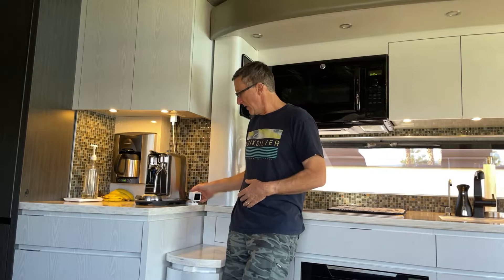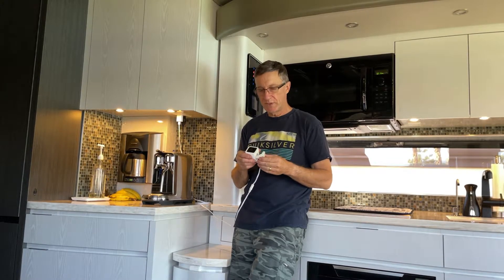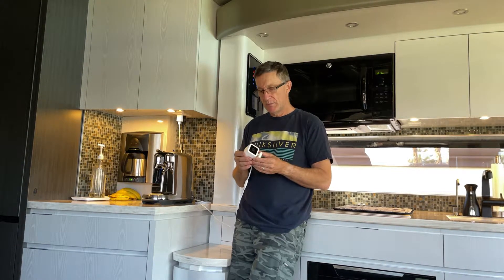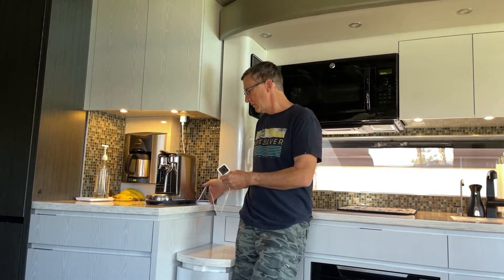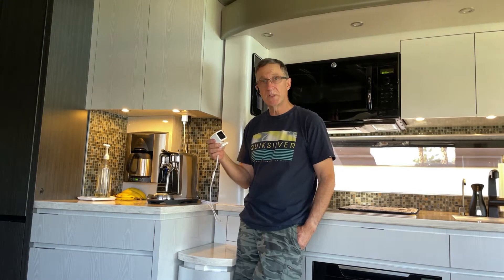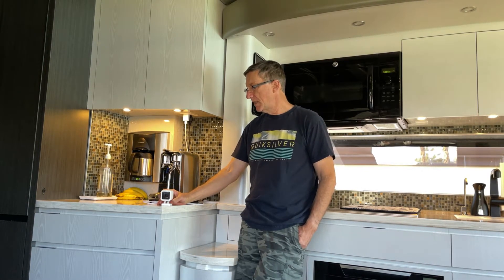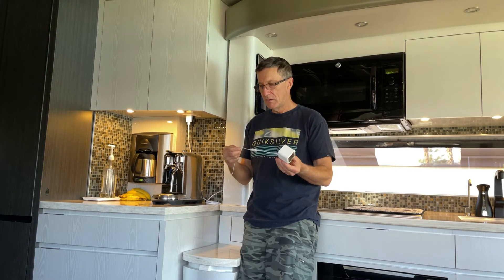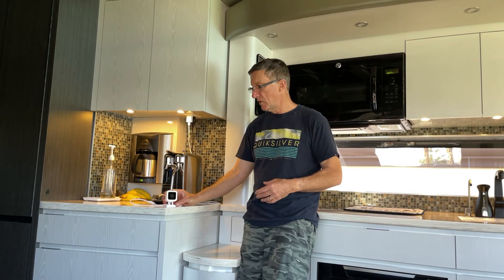RV Remote Pet Monitoring with Wyze Camera | How To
WE LOVE our pets, and remotely monitoring them while we are away is important.

See how to use an inexpensive and effective Wyze camera to remotely monitor your pets.

WYZE Cam v3: